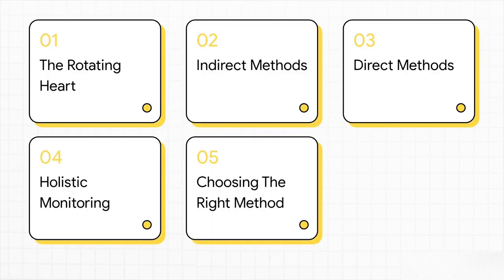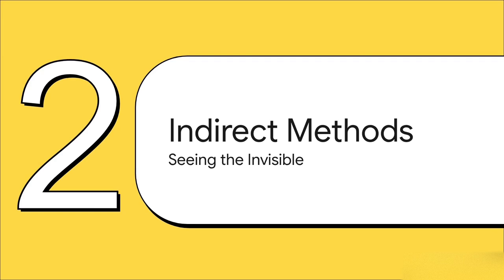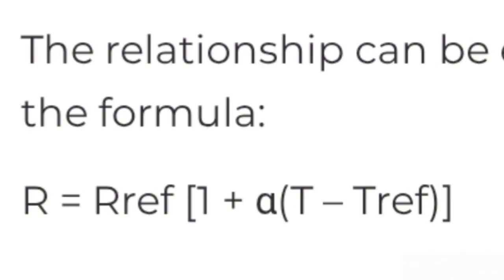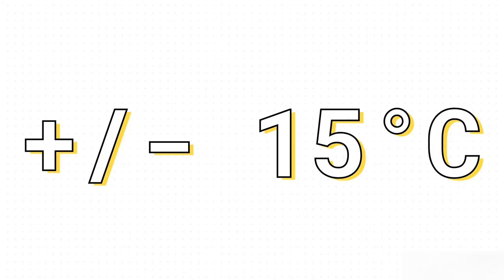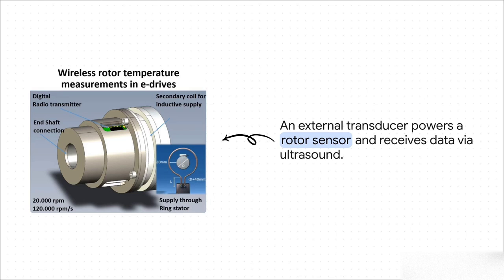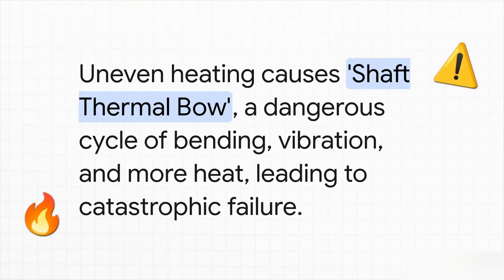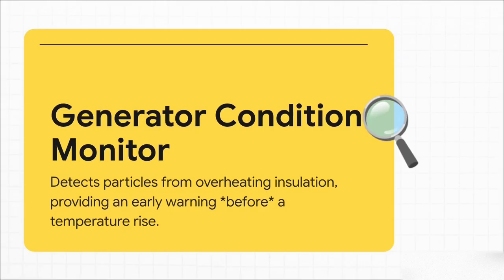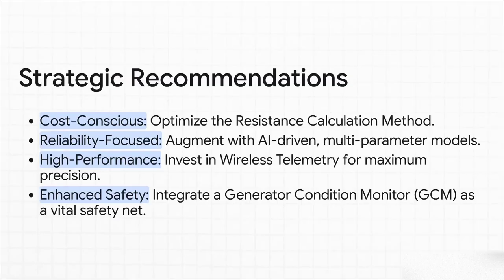Generator Rotor Temperature Measurement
This video is about various methods of measuring temperature of high speed rotating shaft of generator which is surrounded by heavy electromagnetic field.